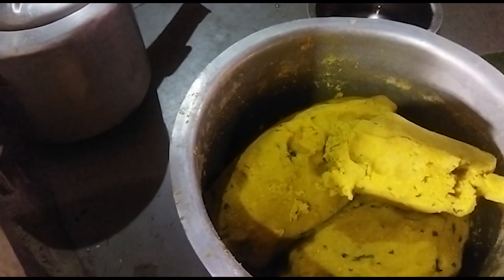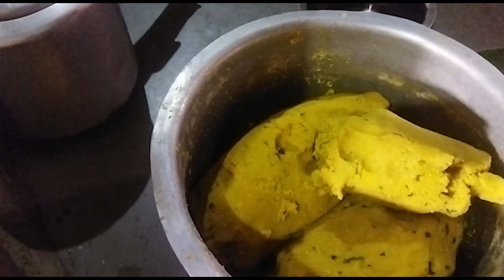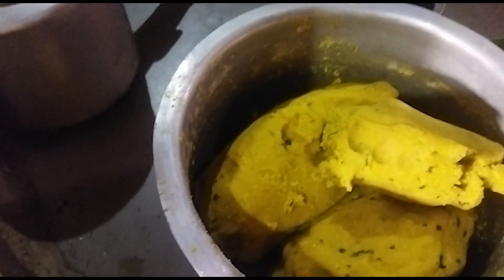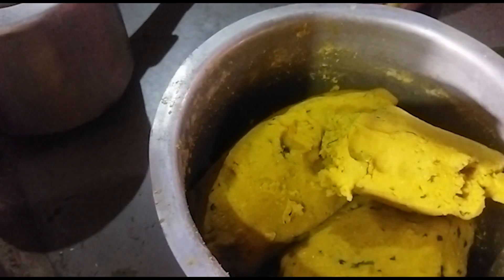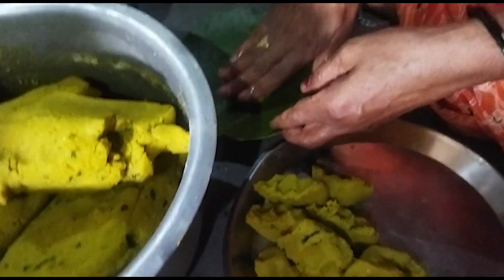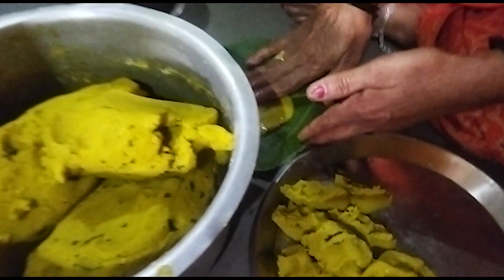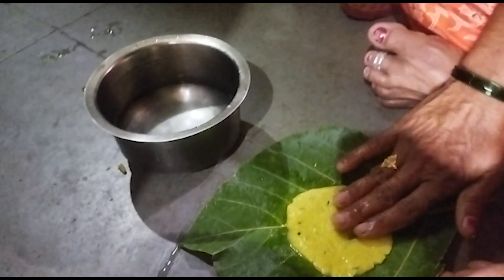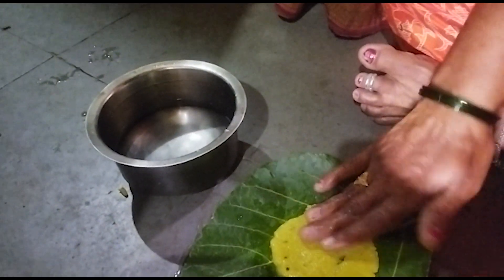सोयरणी नी बोलावले जेवायला